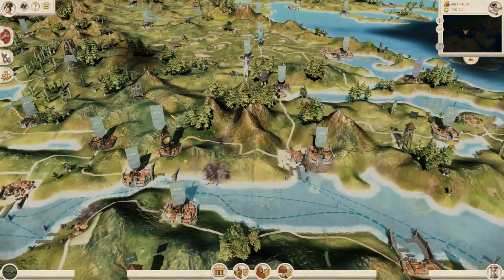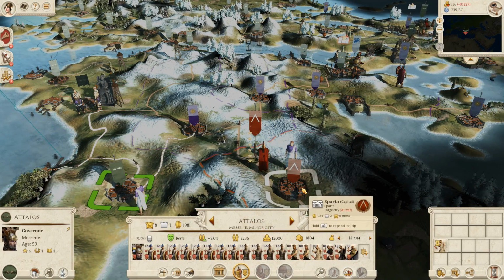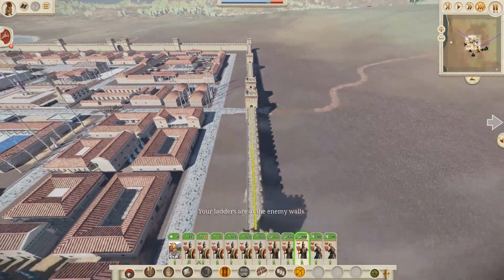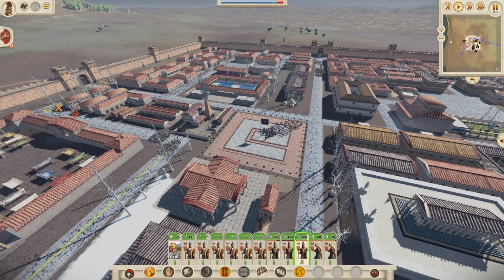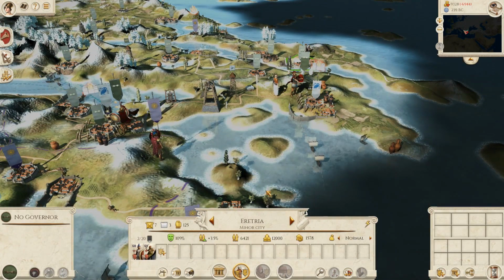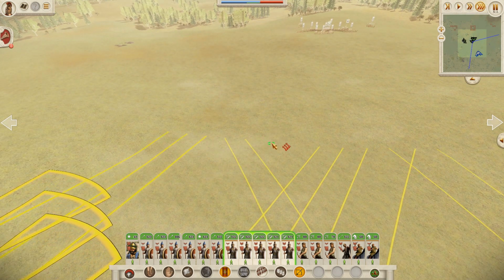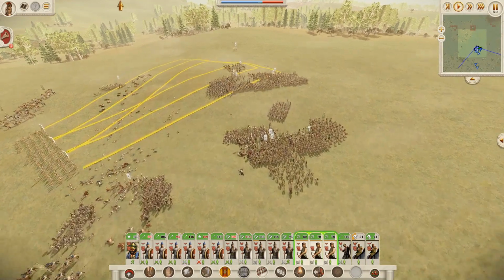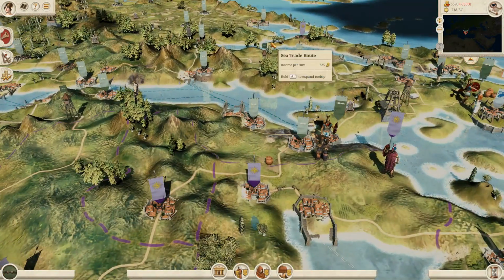TOTAL WAR ROME REMASTERED¬ RIS v0.5.1 beta¬ H/H¬ Epirus(Sons of Pyrrhus Campaign)¬ Part #26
for ~

Hello & welcome, this LP is my ahistorical tale around Alexander & Helenus(sons of King Pyrrhus) using the latest beta of our Groups mod RTR: Imperium Surrectum.
My commentary is live not scripted & is recorded in 1080p HD.
I will fight every battle manually & agree to any alliances or ceasefires if it suits my agenda...
I do this for my enjoyment and hopefully your entertainment.